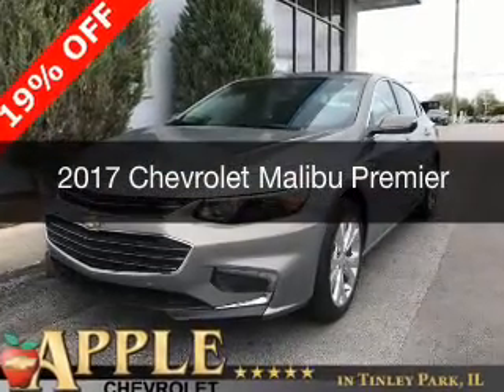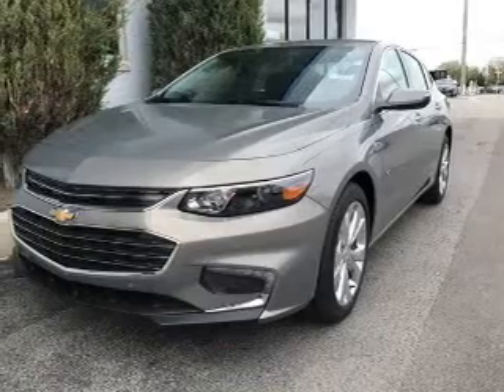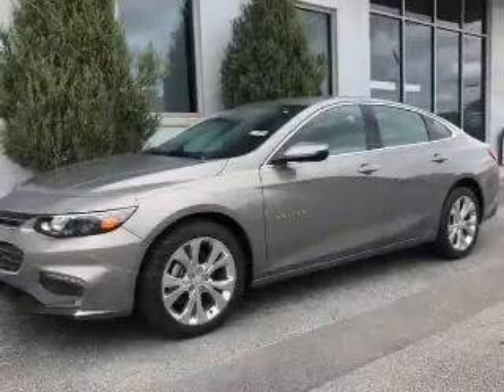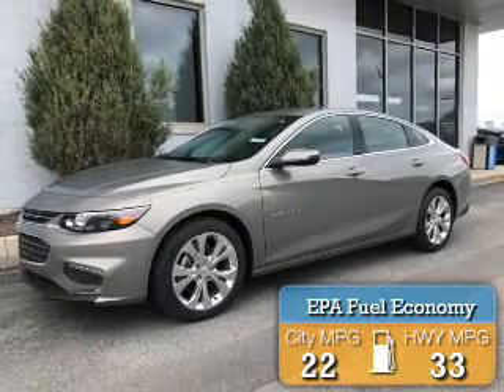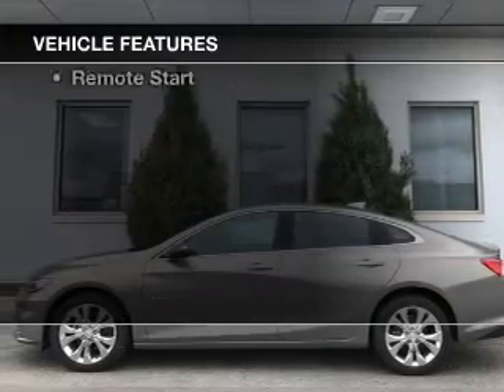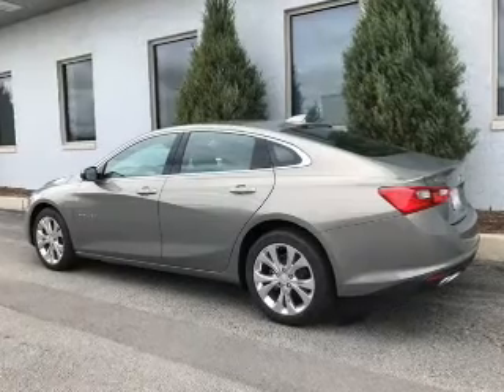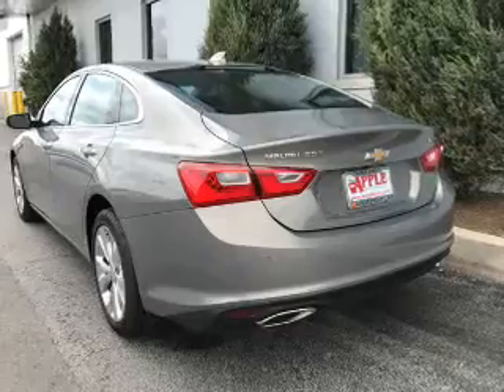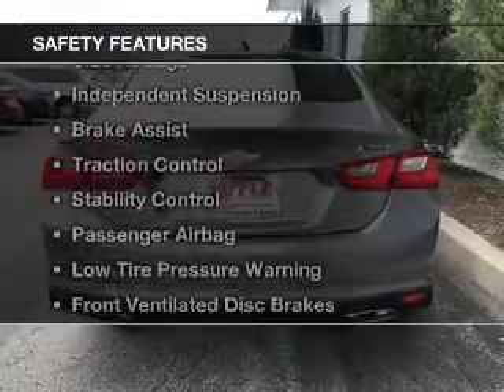2017 Chevrolet Malibu - Tinley Park IL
Apple Chevrolet

Year: 2017
Make: Chevrolet
Model: Malibu
Trim: Premier
Engine: 2.0 liter inline 4 cylinder 16 valve
Transmission: 9-Speed Automatic
Color: PEPPERDUST MET
Mileage:

Address:
8585 W. 159th St.